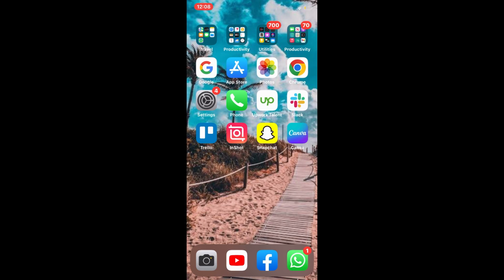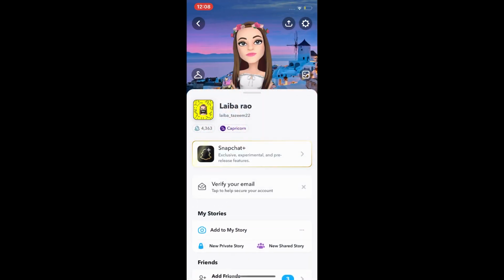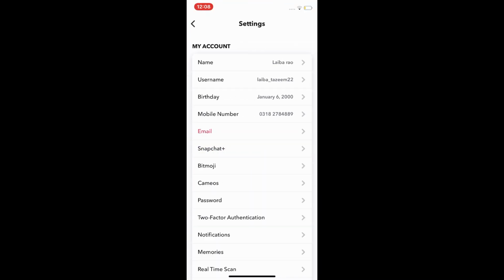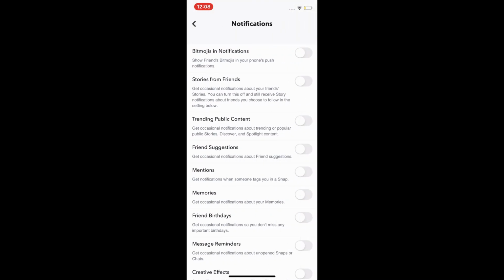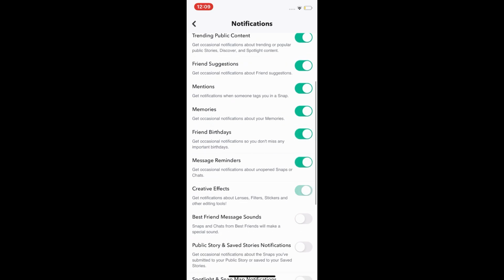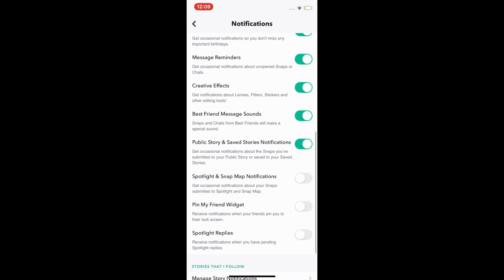How To Fix Not Getting Notifications On Snapchat (2023)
In this video I'll show you How To Fix Snapchat Not Receiving Notifications (2023). The method is very simple and clearly described in the video. Follow all of the steps & How To Fix Not Set Reminders On Snapchat (2023)